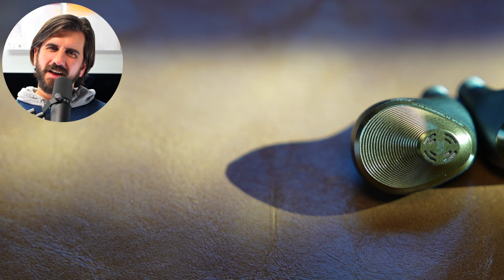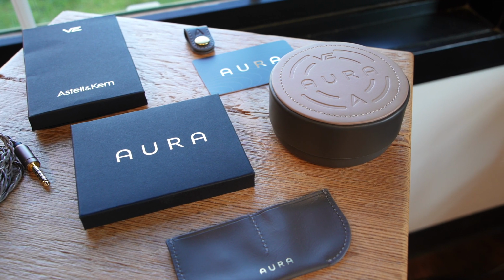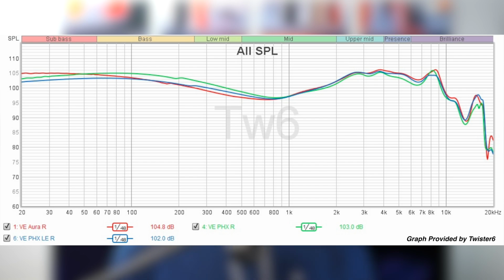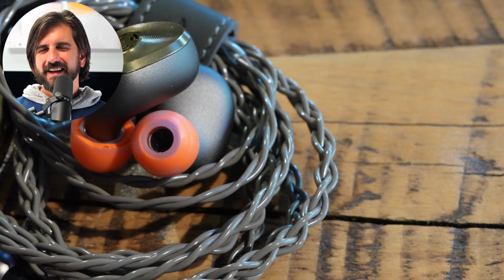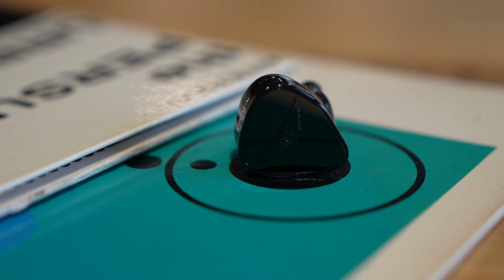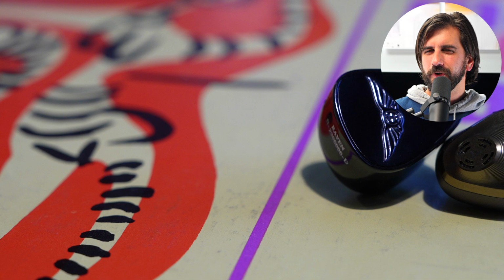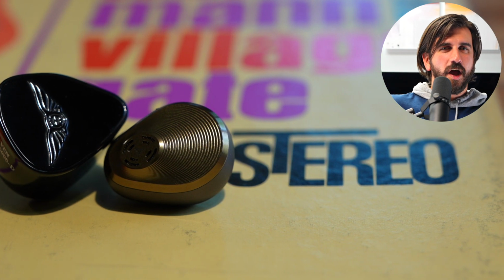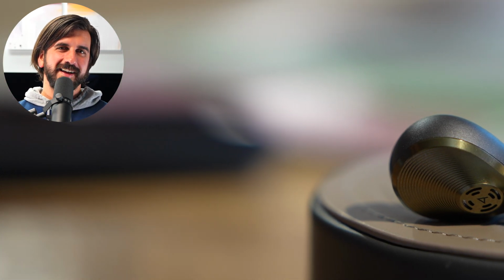Astell&Kern x Vision Ears Aura Review | Limited Edition Endgame IEMs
Aura is the latest collaboration from Astell&Kern,  this time with Vision Ears. Limited to 650 units, Aura showcases both brands exquisite design and build quality, but can it capture the incredible sound and performance these brands are known for?

0:00 Intro
0:53 Build and Design
3:30 Sound
7:25 Comparison Empire Ears Raven
11:41 Final Thoughts